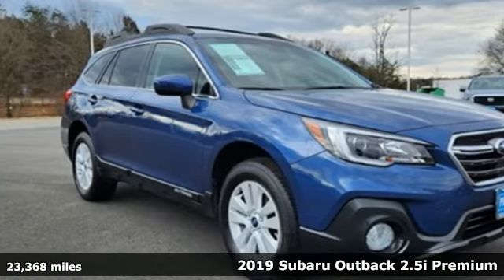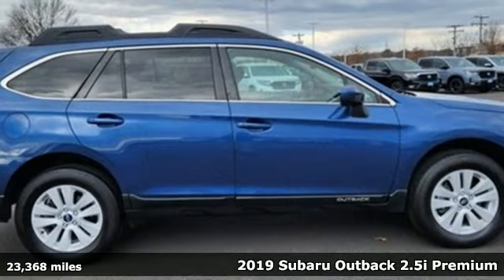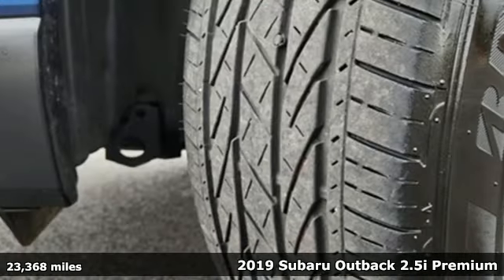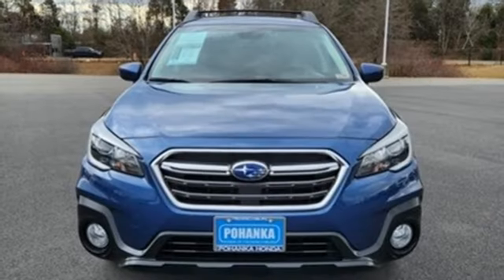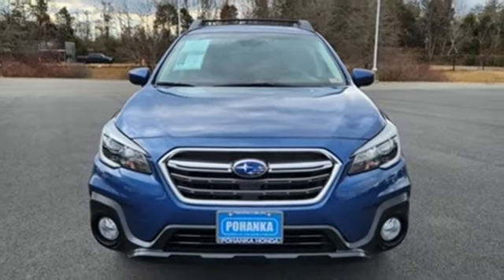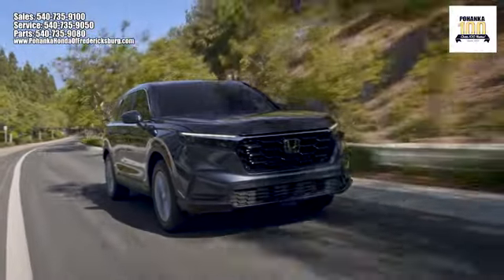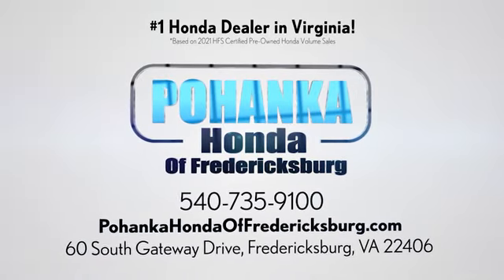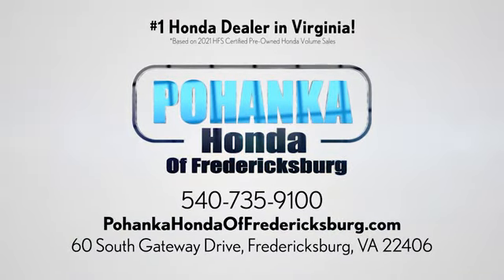Used 2019 Subaru Outback Fredericksburg VA Richmond, VA FPB040385A - SOLD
Year: 2019
Make: Subaru
Model: Outback
Trim: 2.5i Premium
Engine: 2.5L 4-Cylinder DOHC 16V
Transmission: CVT Lineartronic
Color: Blue
Interior: slate black
Mileage: 23368
Stock #: FPB040385A
VIN: 4S4BSAFC0K3333273
** 6 SPEAKER STARLINK AUDIO SYSTEM ** HEATED/POWER DOOR MIRRORS ** SMARTPHONE INTEGRATION ** AUTO-DIMMING REAR-VIEW MIRROR ** HEATED FRONT BUCKET SEATS ** AUTO-DIMMING EXTERIOR MIRRORS ** EXTERIOR PARKING CAMERA REAR ** BRAKE ASSIST **brbrbrbrCARFAX One-Owner. Clean CARFAX. Abyss Blue Pearl 2019 Subaru Outback 2.5i Premium AWD CVT Lineartronic 2.5L 4-Cylinder DOHC 16Vbr25/32 City/Highway MPGbrOdometer is 35450 miles below market average!brbrWe make every effort to provide accurate information but please verify options and price with management before purchasing. All vehicles are subject to prior sale. All financing is subject to approved credit. Dealer installed options are additional. Stock photo colors, options and trim levels may vary. Not responsible for typographical errors. Published prices subject to change without notice to correct errors and omissions or in the event of inventory fluctuations. Vehicle offers/prices & internet price quotes valid for 48 hours from initial posting date, subject to change by dealer/manufacturer without notice. Vehicles may be in transit to dealer. Vehicle photos may not match exact vehicle. Please call to confirm availability status. All prices exclude taxes, title, license, and dealer processing fee of $899.00. NHTSA Government 5-Star Safety Ratings are part of the U.S. Department of Transportationa€TMs New Car Assessment Program Model tested with standard side airbags (SAB). **Based on model year EPA mileage ratings. Use for comparison purposes only. Your mileage will vary depending on driving conditions, how you drive and maintain your vehicle, battery pack age/condition, and other factorS.

Address:
60 South Gateway Drive